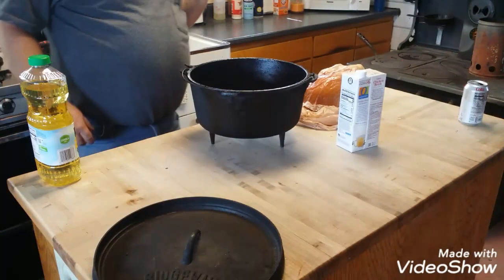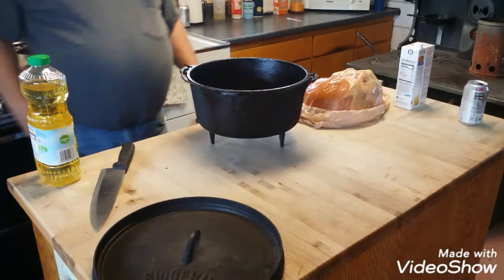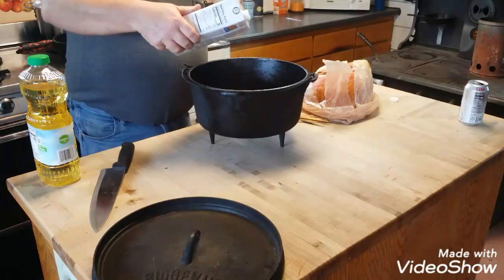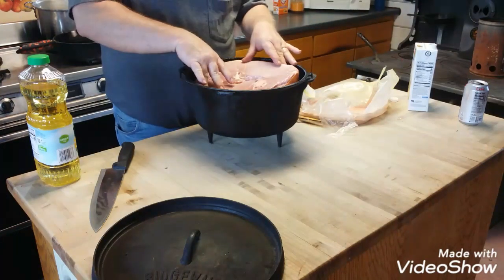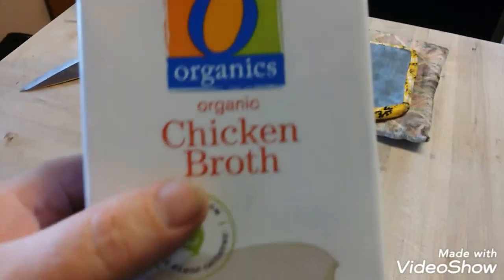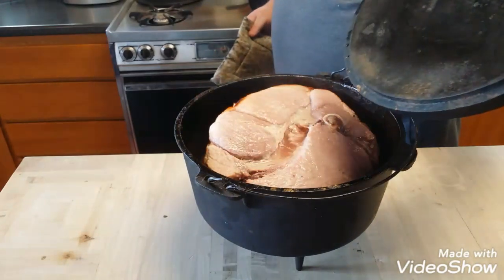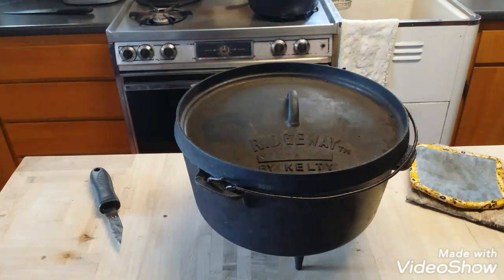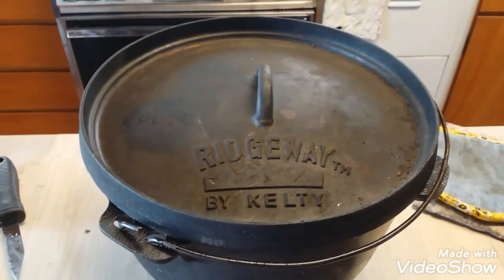Let's cook an 11 lb Easter Ham in a 12" Cast Iron Dutch oven. This will be the best ham you ever eat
Around the Holidays the family turns to me to cook the holiday Turkey or Ham, or both..lol. We are celebrating Easter a day early to align with Family work schedules. Let me show you how to cook the best tasting ham you have ever tasted and so easy to do. Enjoy!